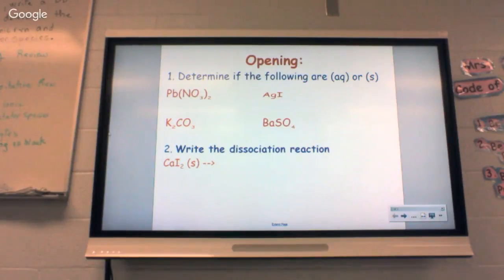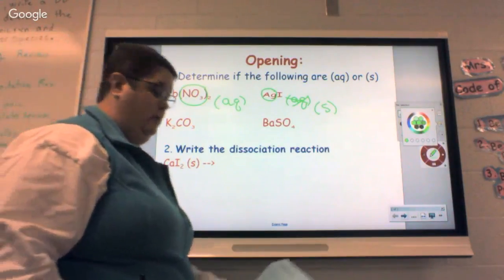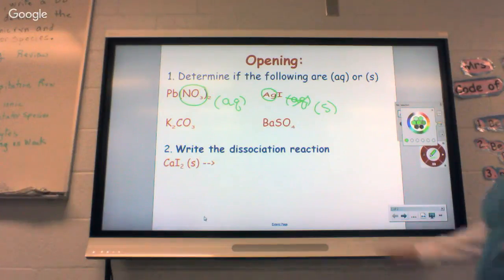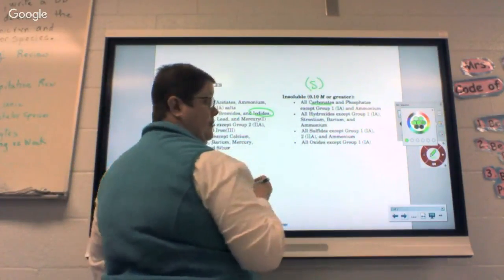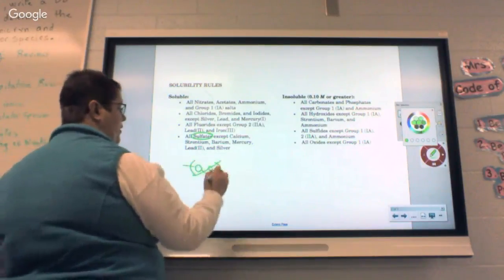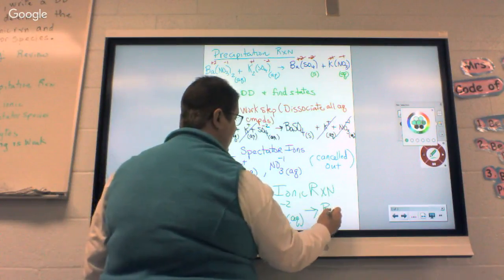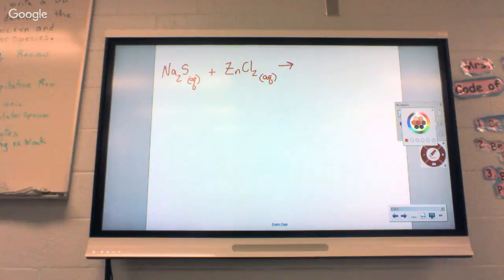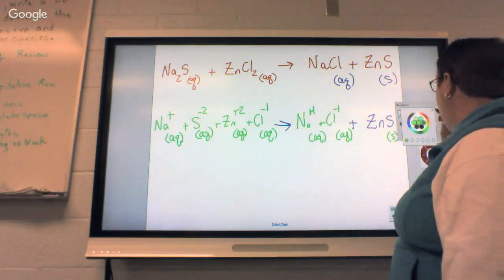January 3 2018 Chemistry - 1st Period